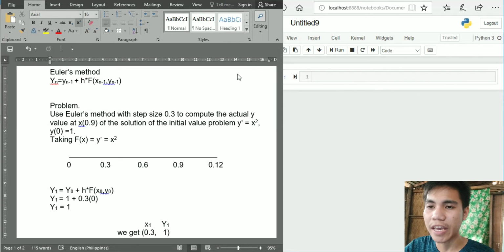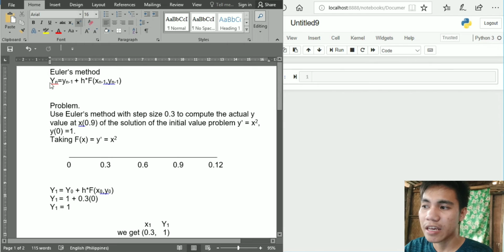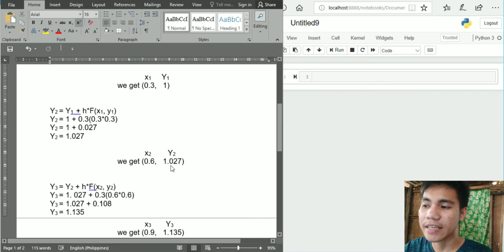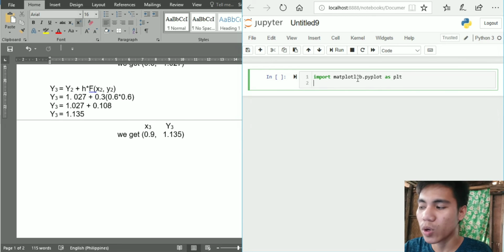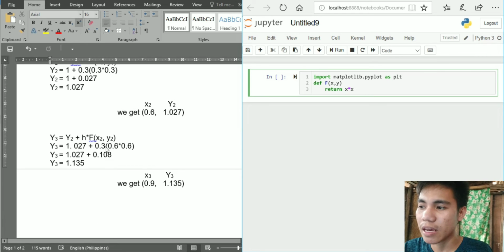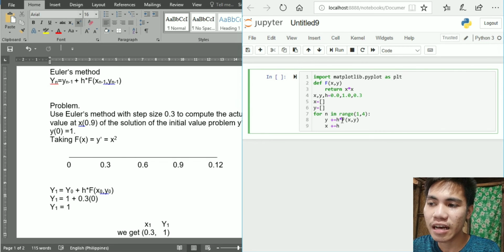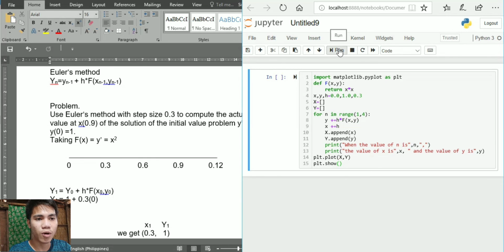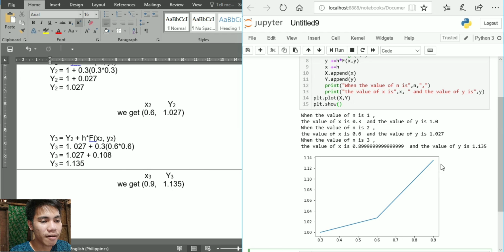Ordinary DE, PT#4.1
The Euler's method formula mentioned in the video is applicable to first order ODEs only.